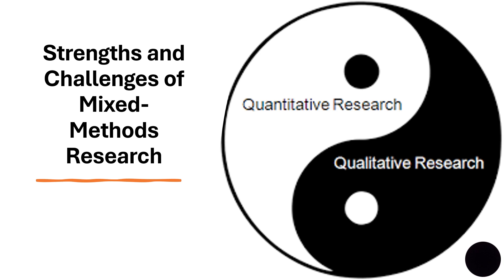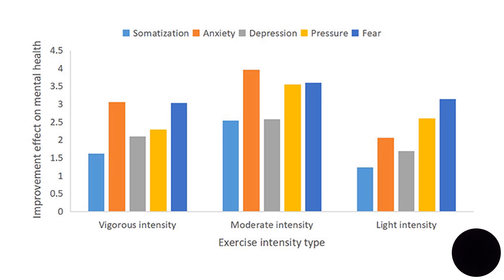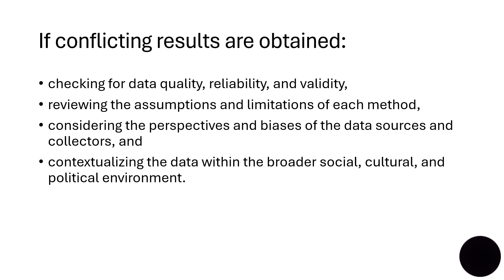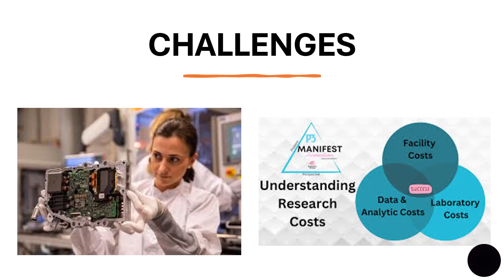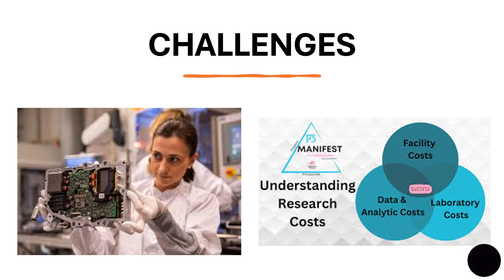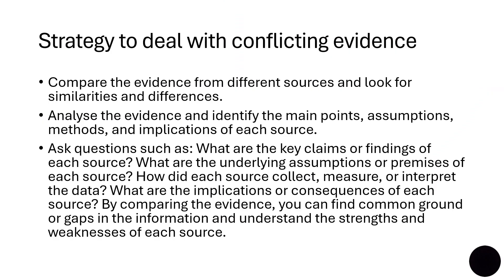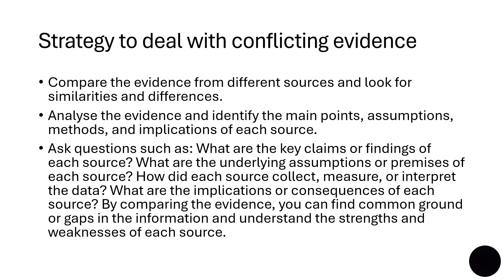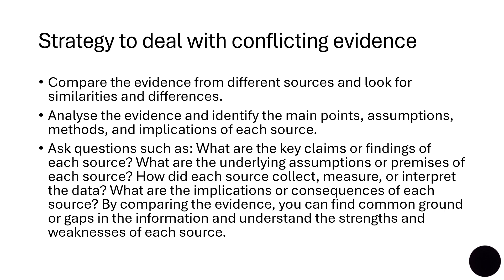What are the Strengths and Challenges of Mixed-Methods Research??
Dr Sam Ghosh has been a researchers for more than 15 years, has a PhD in Social Science, and produced more than 40 papers in peer-reviewed journals and conferences.
In this video, he uses simple and easy examples to highlight the challenges and strengths of using a mixed-methods research approach.

How to store and manage research data?